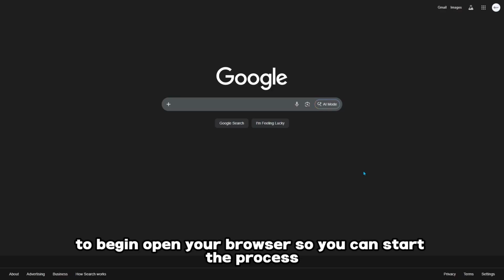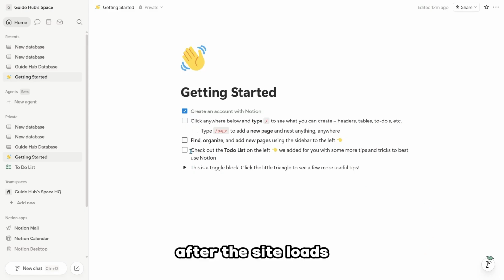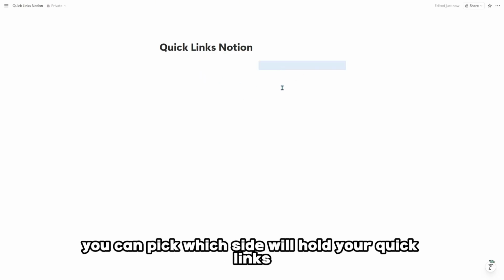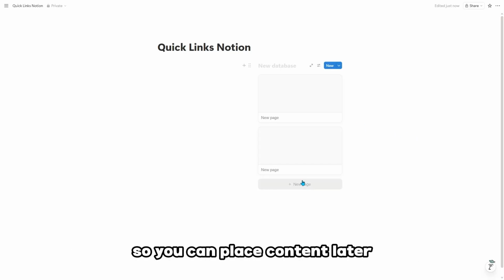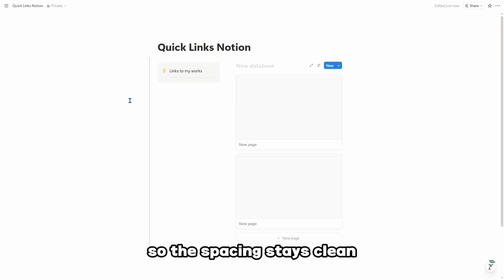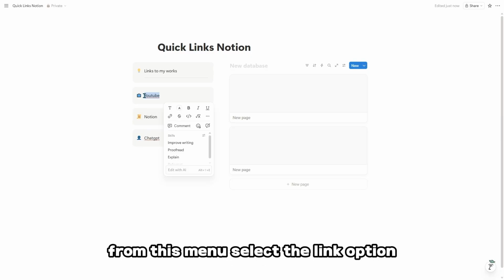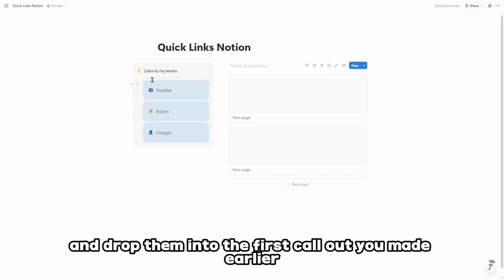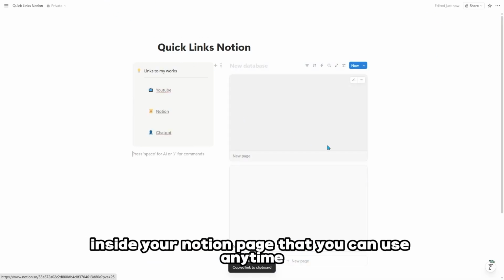How To Make Quick Links in Notion (𝟮𝟬𝟮𝟲) | 100% WORKS | NO Yapping, To The Point! | FAST & EASY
Without Yapping, Here's How To Make Quick Links in Notion. First open your browser so you can start the process. Once the browser loads, navigate to the search bar at the top of the window. Type Notion and run the search so the site appears in the results. When the list shows up, click the top web result that looks right so you can access Notion. After the site loads, go to the private section on the left and click the plus button to add a new page. Inside your new page, type a title that matches your need so the page has a clear label. After that, add two columns by typing “/2 Columns”. The page will split into two sections. You can pick which side will hold your quick links. For this example, choose the left side so you have a clean layout. On the right side, add anything you want. In this case, add a gallery by selecting the gallery option. Inside the gallery, click the plus button below to add a new page so you can place content later. Once the right side is set, move back to the left side and type /callout to add a callout block. Inside the callout, add a title so the block has a clear purpose. Add a line inside the callout as a gap line to keep the layout neat. You can add more lines as needed so the spacing stays clean. For example, you can add three callout blocks if you want several link groups. Give each callout a name based on the link you plan to attach. After you name them, select the title of each callout and a small menu will appear. From this menu, select the link option so you can add the proper link inside the callout. Do this for each callout until all your links are placed correctly. When all of the callouts contain their links, select all the callout blocks together so they are highlighted. Then drag and drop them into the first callout you made earlier. This will group them neatly inside a parent callout, keeping the quick links organized in one place. After they are arranged, you can hover your cursor over any link you want to open. The link will appear and you can click it right away. This setup gives you a simple quick link panel inside your Notion page that you can use anytime. Congratulation, In this video you just learn and know everything about How To Make Quick Links in Notion, so this video is really perfect for people who are interested and looking for a topic related to : how to make quick links in notion, how to make quick links dashboard in notion, how to add links to notion, add quick links to notion for new database page, how to add links in notion, how to make quick links notion, how to make notion quick links, how to make a quick links in notion, how to make a quick links on notion, make quick links in notion, how to make quick links with notion, make quick links notion, how to make a quick links notion, quick links making notion

Certified Guides